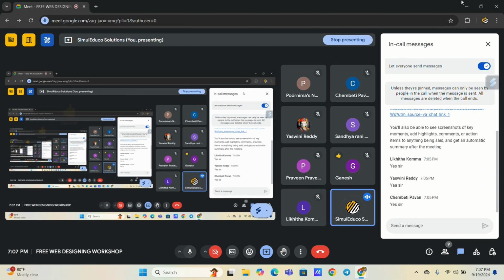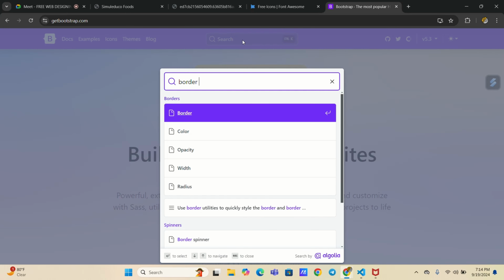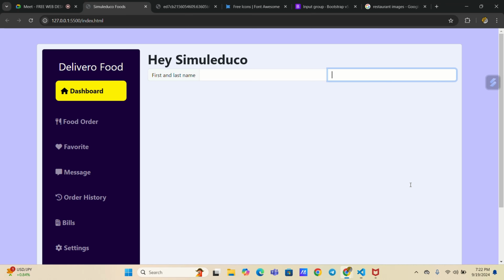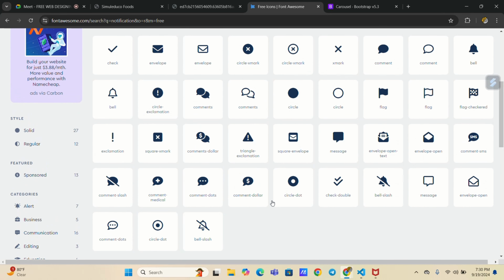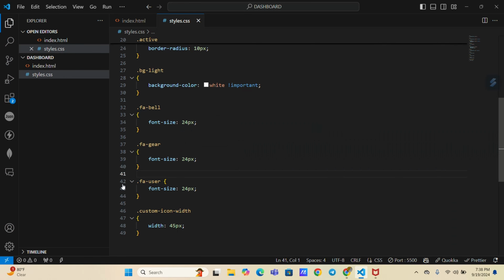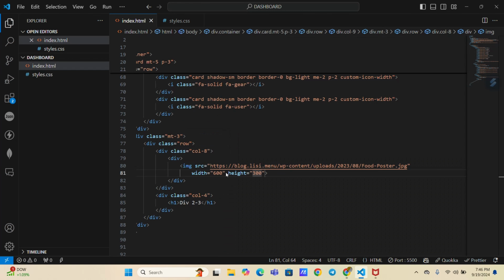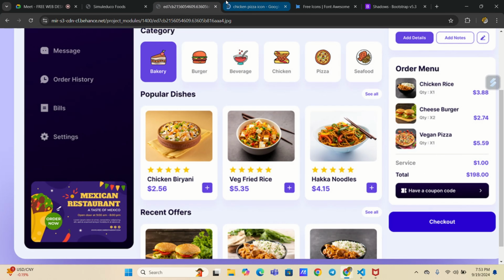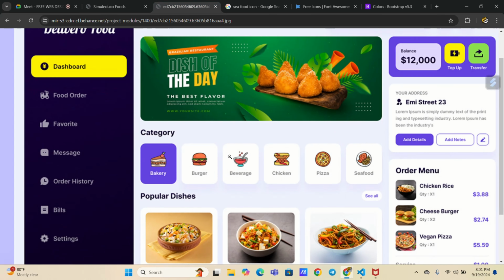WEB DESIGNING DAY - 8 ( 19-09-2024 ) | Simuleduco Solutions